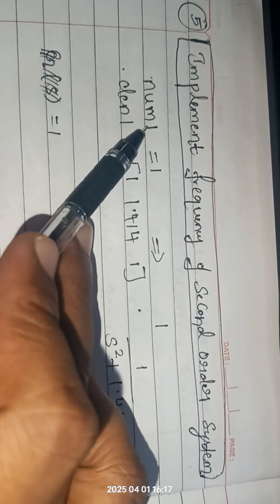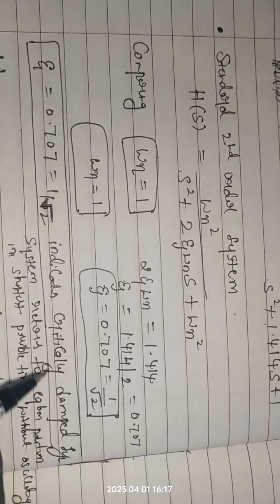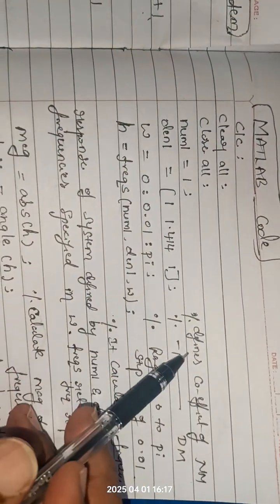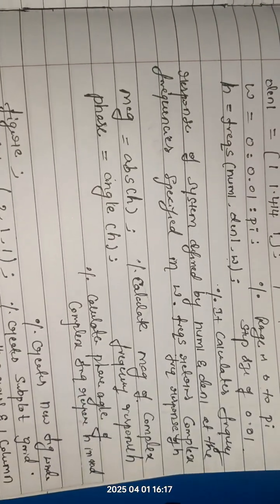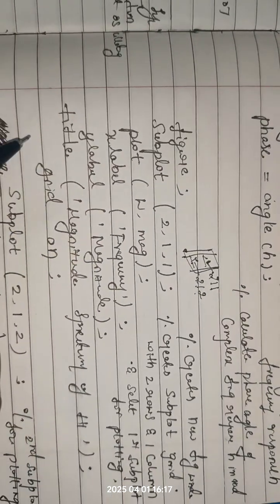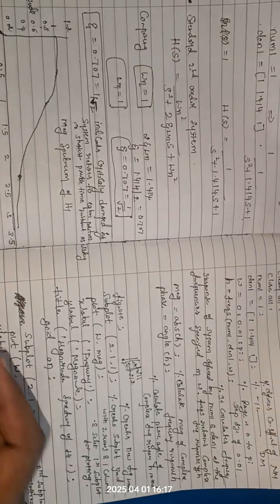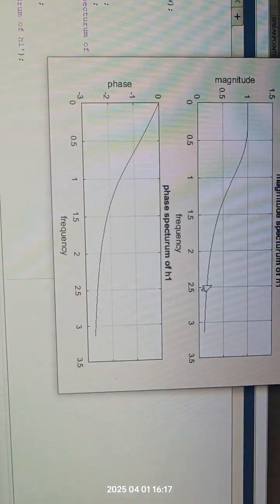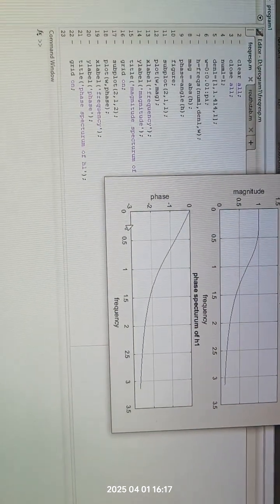Matlab code|frequency response|second order system|critically damped system|magnitude|phase|plot